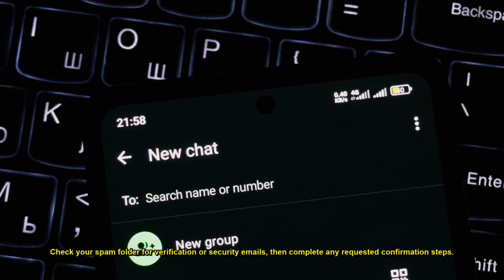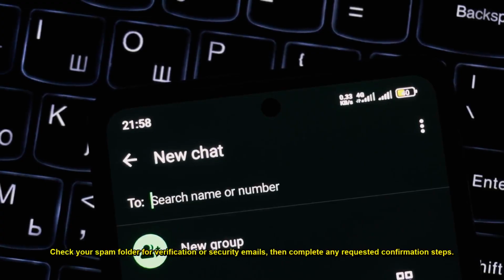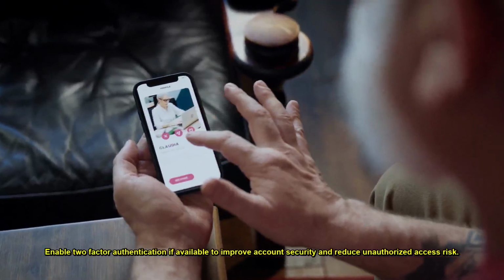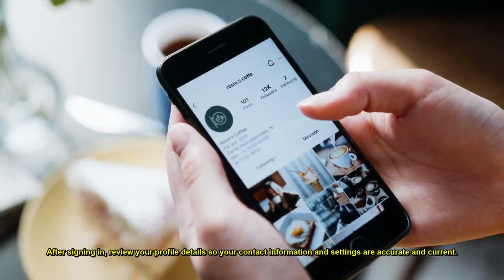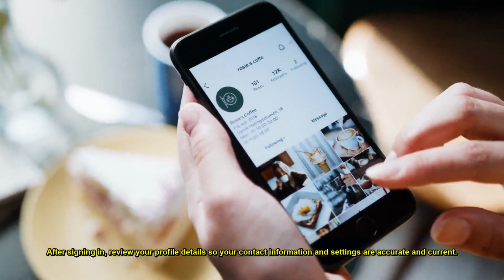How to install Pinterest affiliate ads with Shopify apps integration - Detailed Guide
Unlock the potential of your Shopify store by learning how to install Pinterest affiliate ads with our detailed guide! In this video, we'll walk you through the step-by-step process of integrating Pinterest affiliate programs into your Shopify apps. Discover the best practices for maximizing your affiliate marketing efforts and driving more traffic to your store. Whether you're a beginner or looking to enhance your existing setup, this tutorial has got you covered.